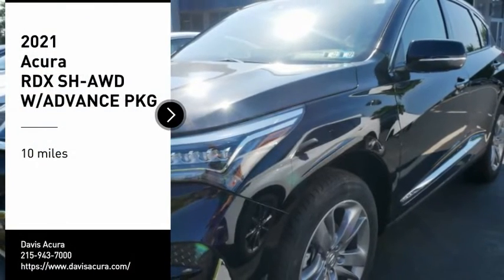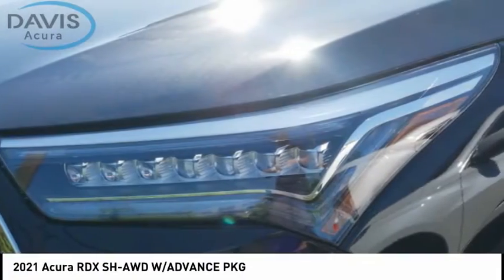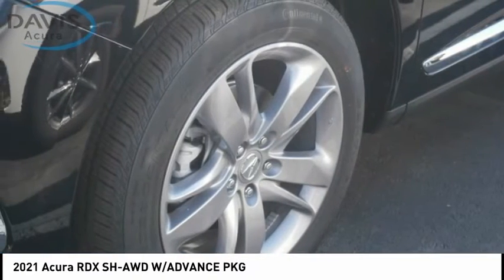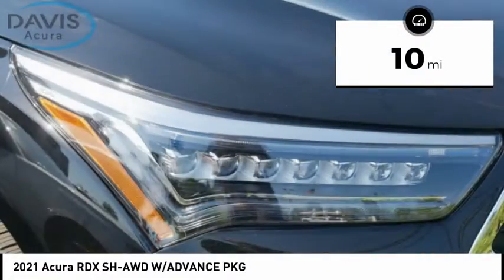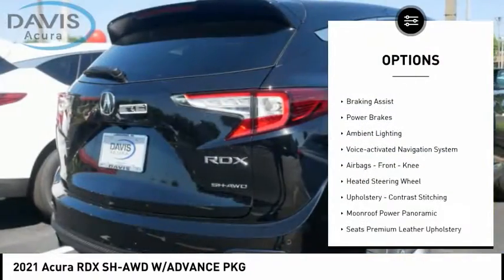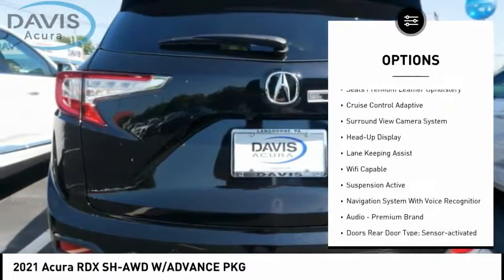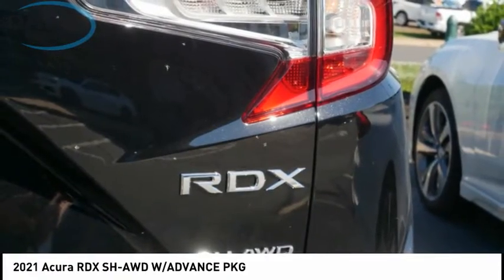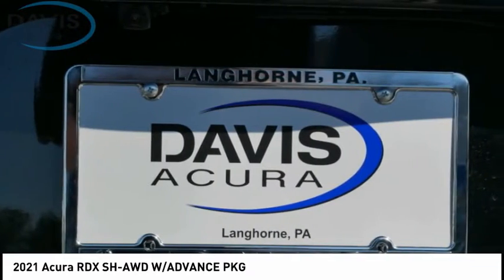2021 Acura RDX at Davis Acura in Langhorne Pennsylvania 2217210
2021 Acura RDX SH-AWD W/ADVANCE PKG

Davis Acura
2051 East Lincoln Hwy. Route1

ESPRESSO